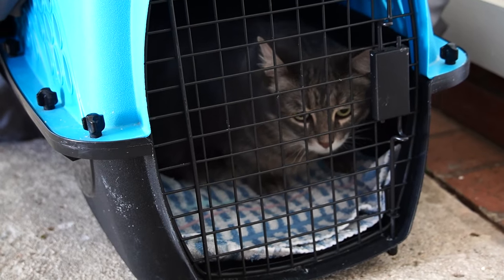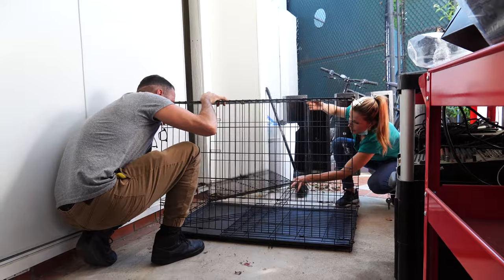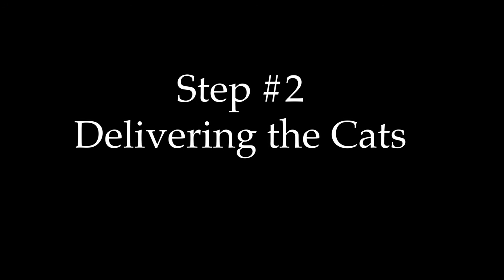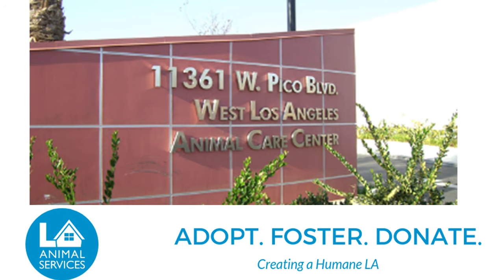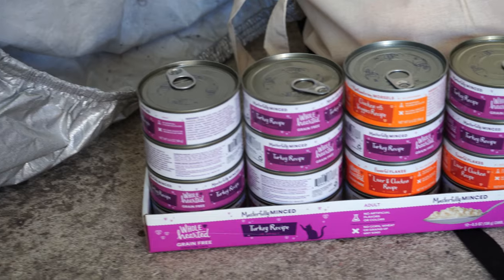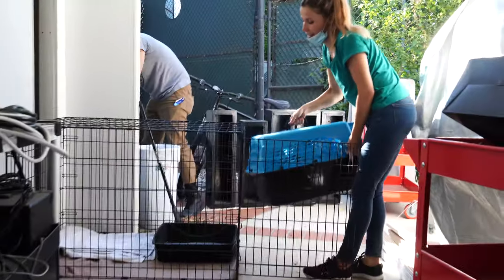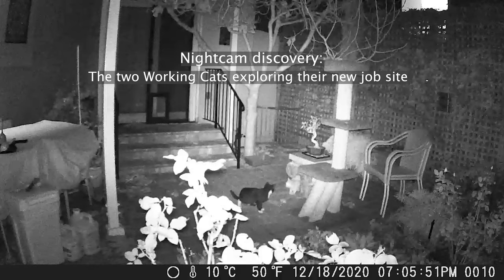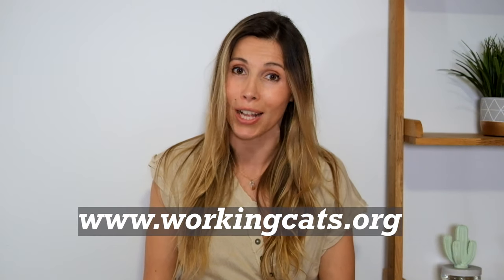Working Cats Documentary